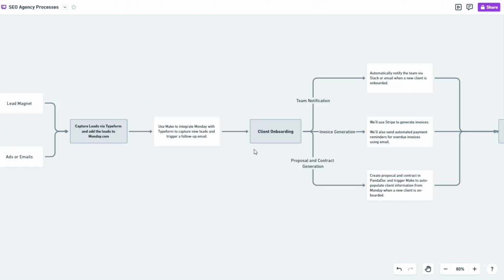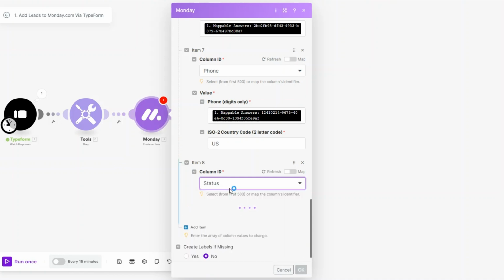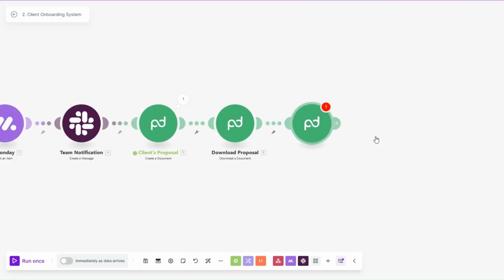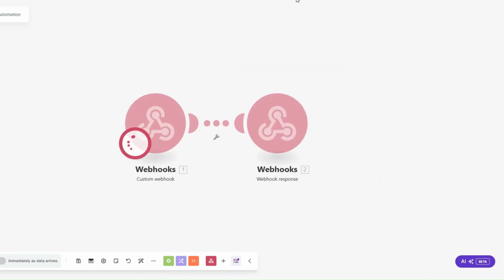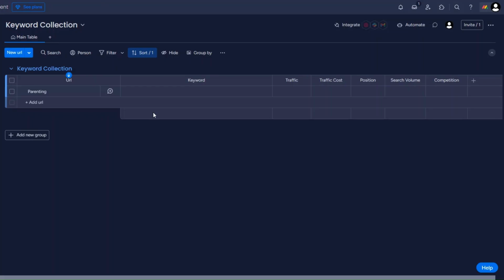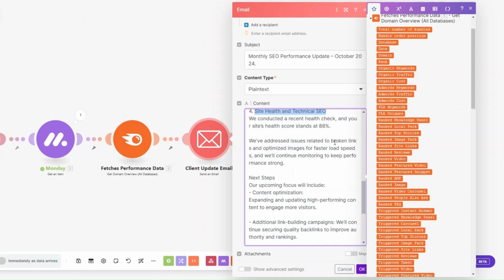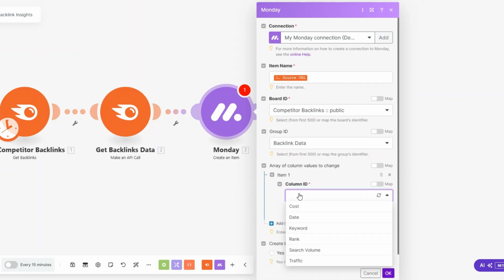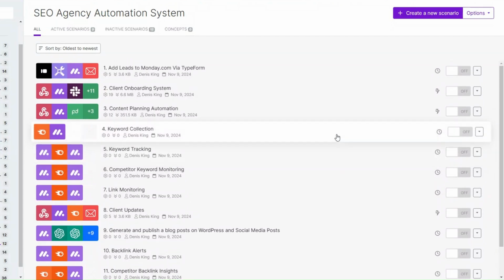Revolutionize Your SEO Agency in Minutes with Automation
Are you tired of tedious SEO tasks eating away at your productivity? What if I told you there's a way to automate an entire SEO agency using Make? In this video, I'm going to show you exactly how to automate tasks such as keyword research, backlink building, and content creation using Make's powerful automation tool.

From setting up workflows to integrating with other SEO tools, I'll cover it all! By the end of this video, you'll be able to streamline your SEO agency's operations and focus on what really matters - growing your business. So, let's dive in and explore the world of automation!